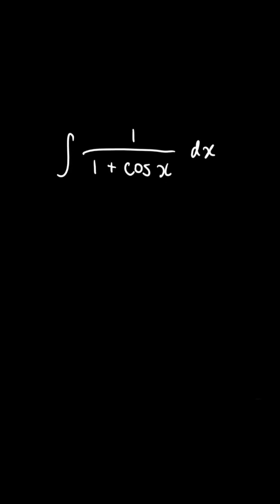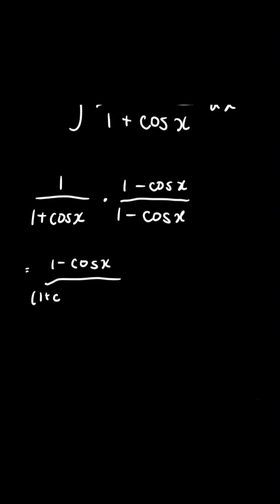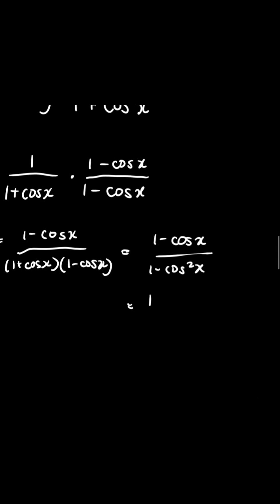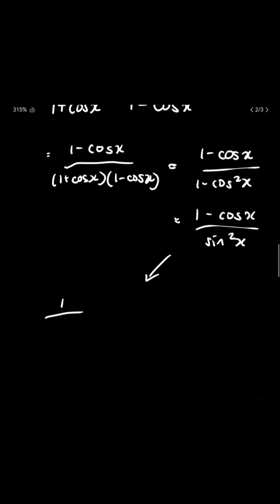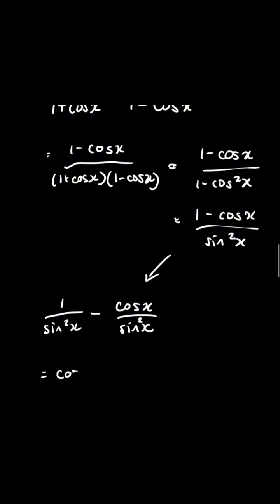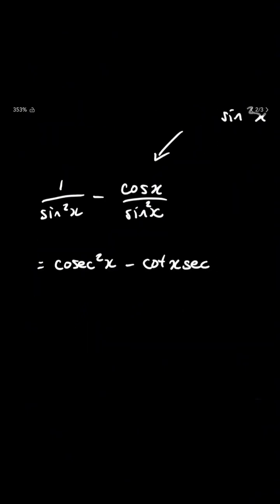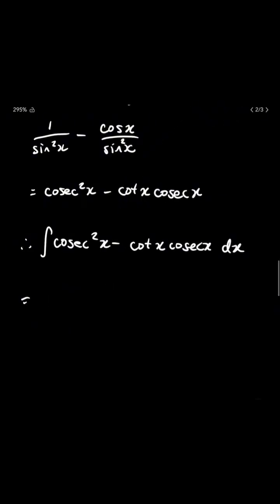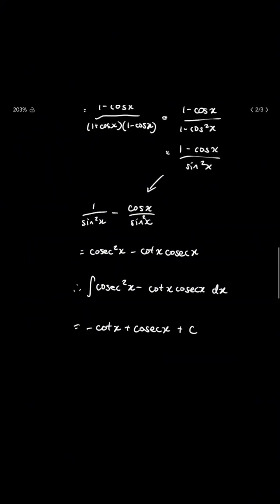Can you solve this A-LEVEL integral?